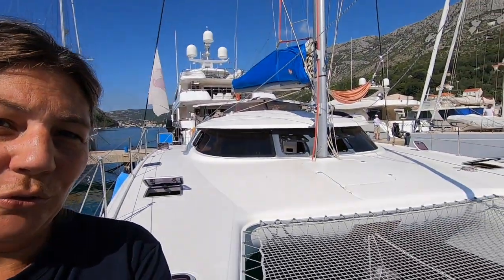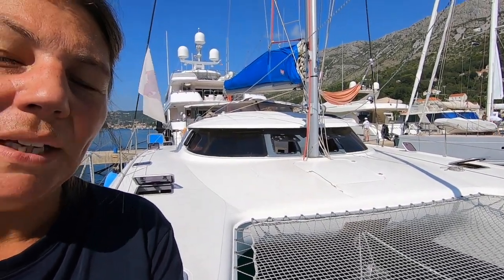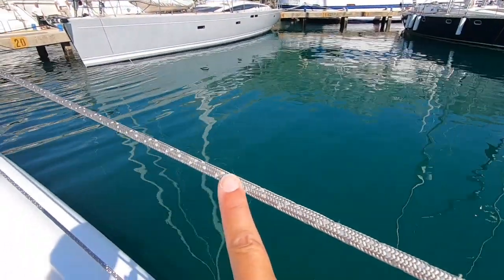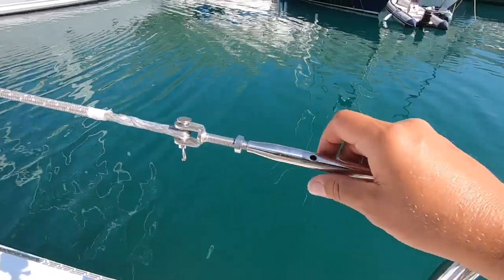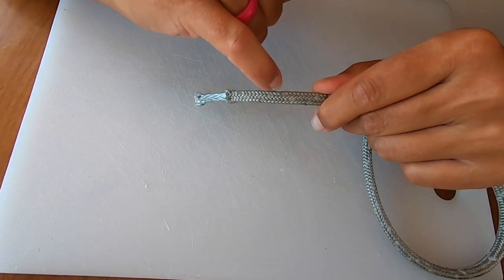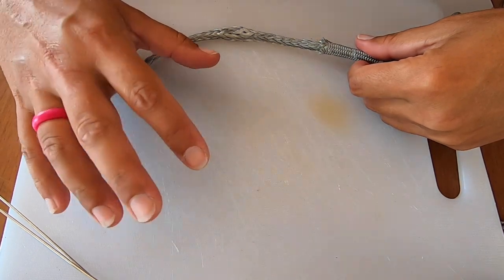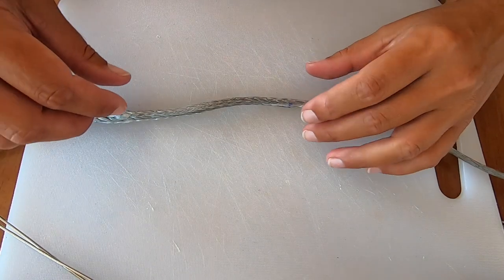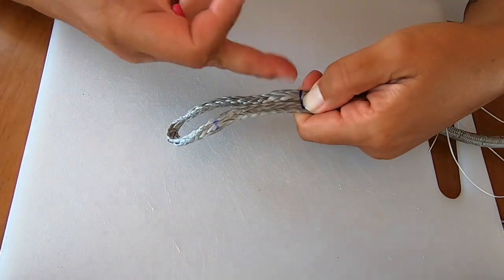Catamaran Pink Penguin - DIY dyneema hand rails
This is a short video about our new dyneema handrails with reflecting cover. There are many ways to install them, many versions of splicing the dyneema core ... this is how I did it.

The brand of the rope will publish it soon (need to find out first)